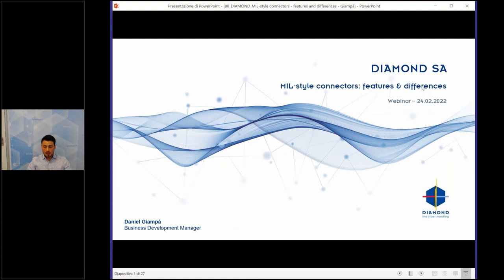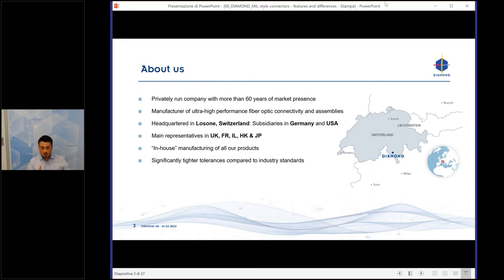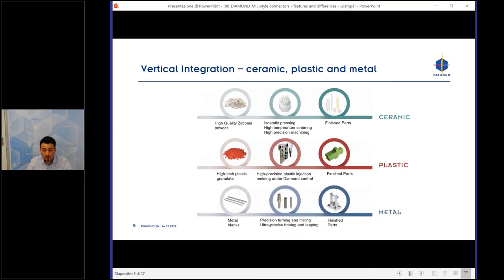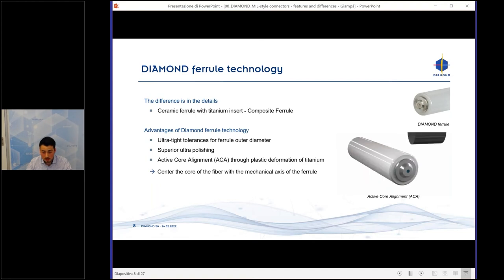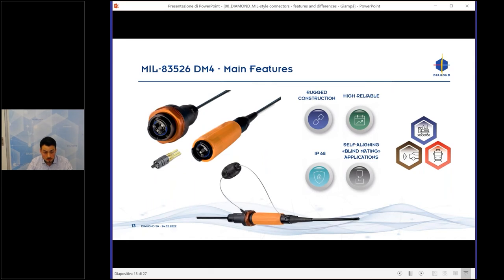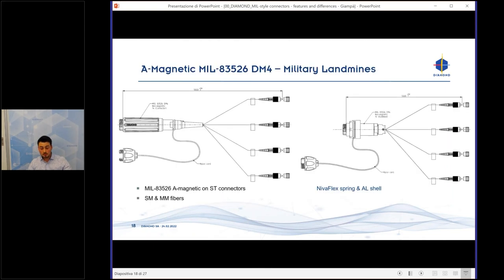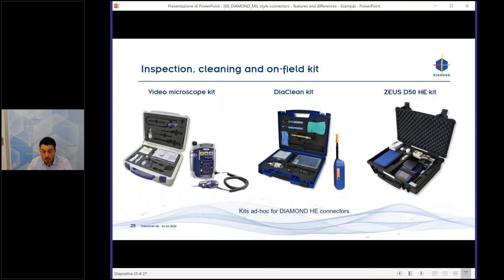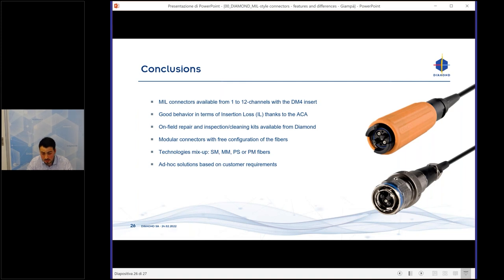Webinar MIL-style connectors: Features and differences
There are a variety of Harsh Environment connectors on the market. Different IP grades, configuration options, materials, polishing, etc., but which one is most suitable for your application? 🤯

At our webinar we will discuss the following topics:
- What types of MIL-style connectors are available?
- What are the main features of each connector?
- What are the differences?
- Typical applications and suitable connector types.

After the webinar you will be able to differentiate between harsh environment interconnects and their features. Depending on your application you will be able to determine important requirements and define suitable interconnects.